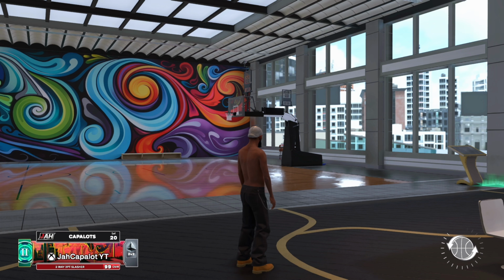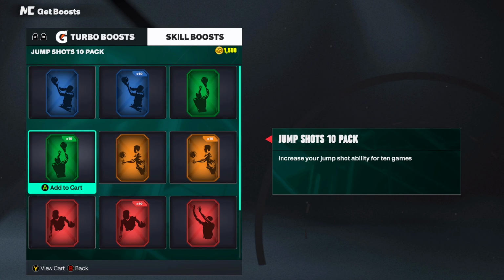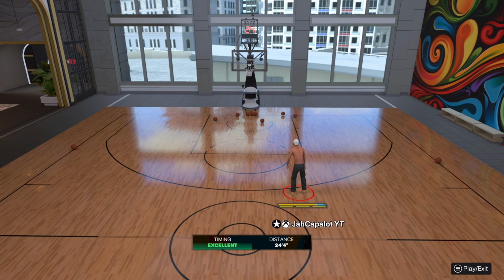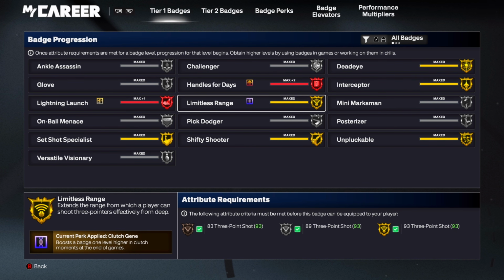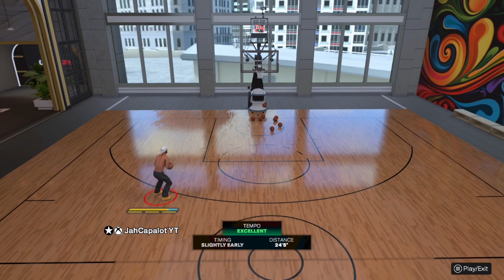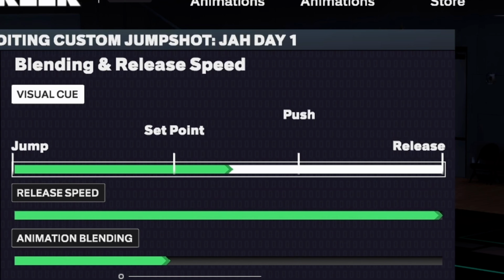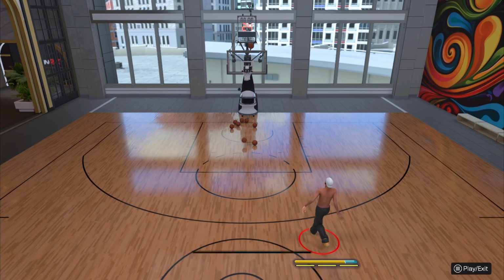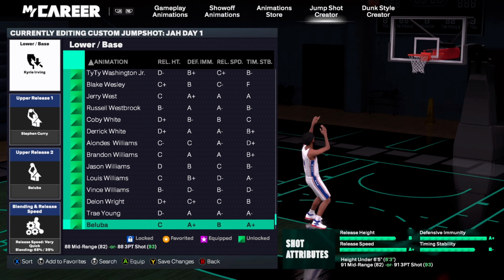HOW TO SHOOT CONSISTENT ON NBA 2K26 HOW TO BECOME A BETTER SHOOTER!!!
TODAY I WILL BE TEACHING YOU ALL THE TIPS & TRICKS ON HOW TO SHOOT CONSISTENT ON NBA 2K26 (BEST JUMPSHOTS)